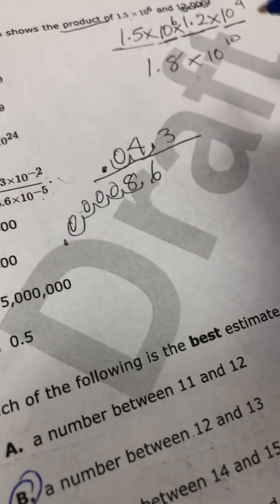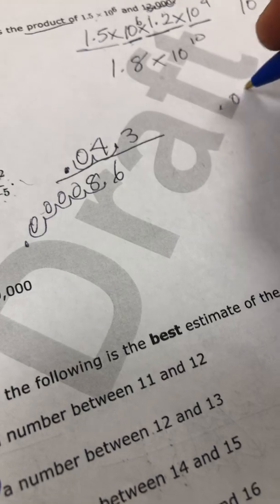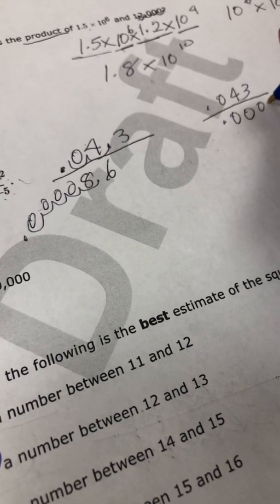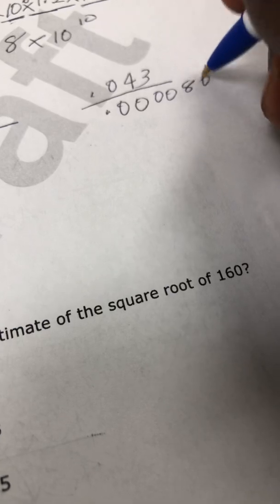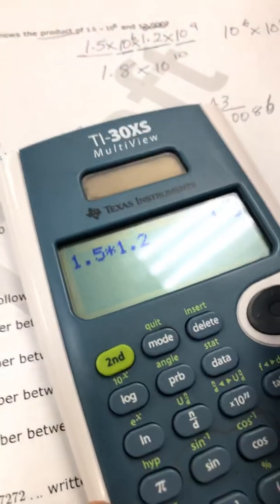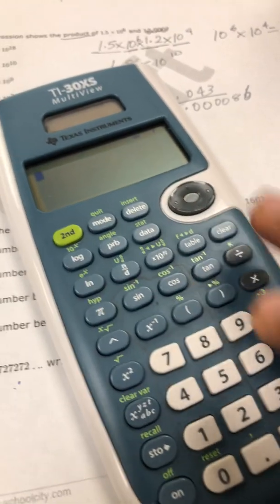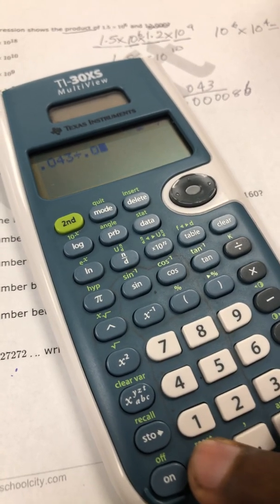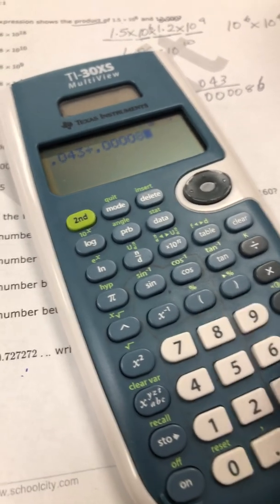Milestone Review2(scientific notation)